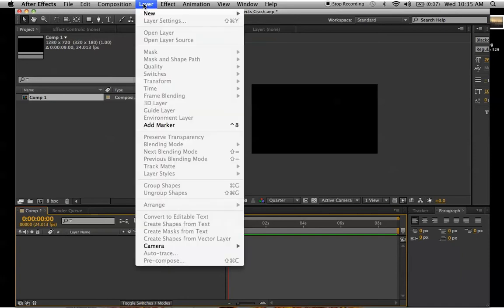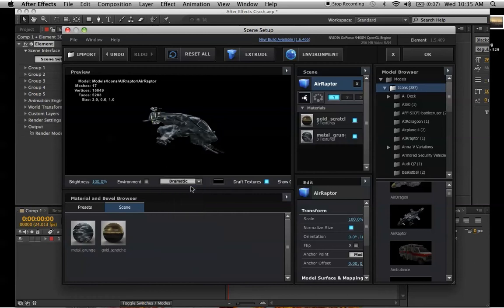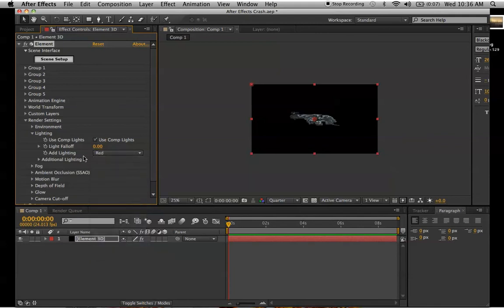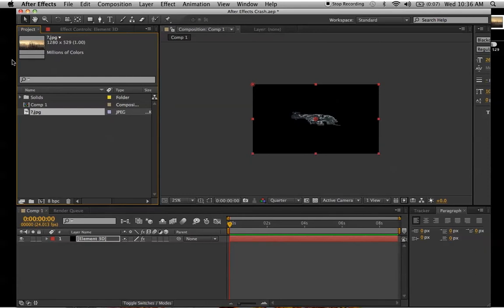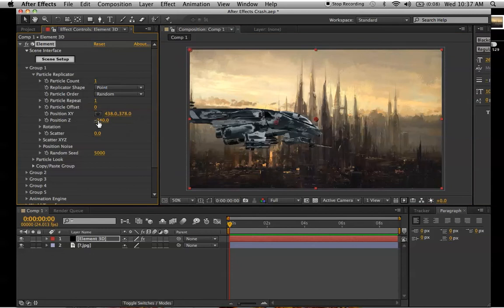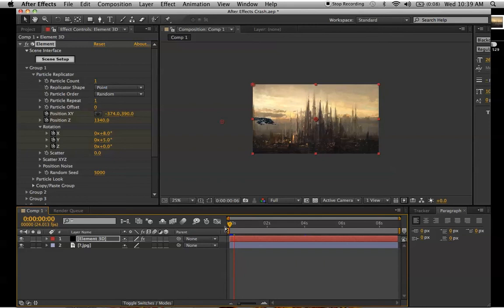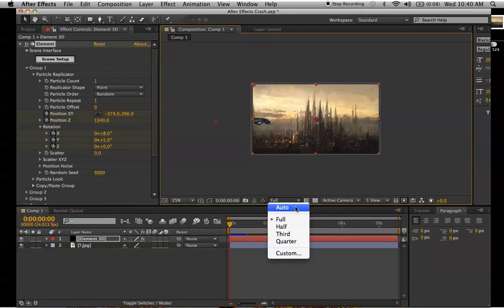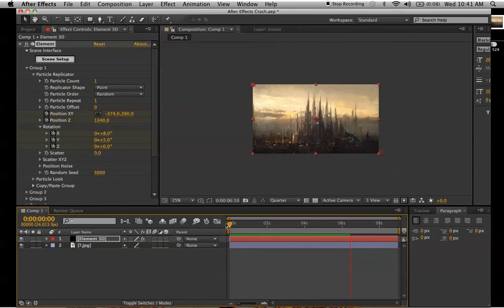Element 3D Animation tutoria for beginners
This is a tutorial for beginners and anyone that might need a little help with the basic animating in Element 3D using After Effects hope this tutorial help you on your way good luck.